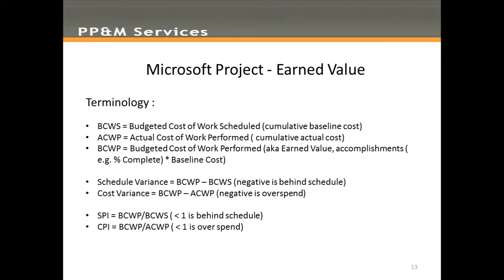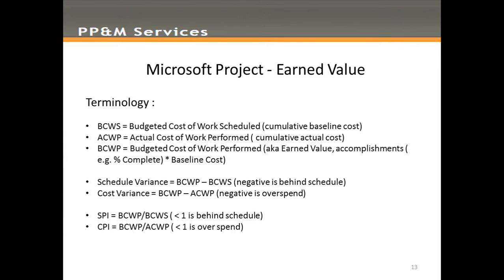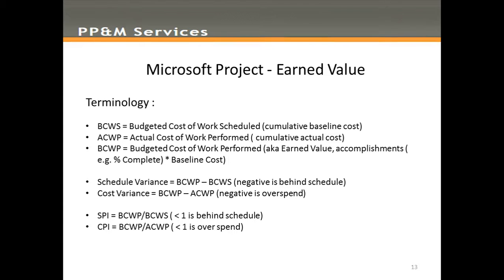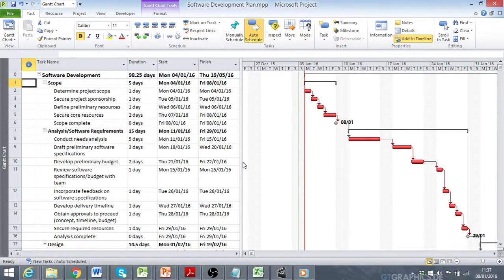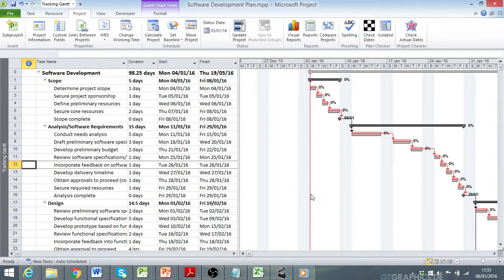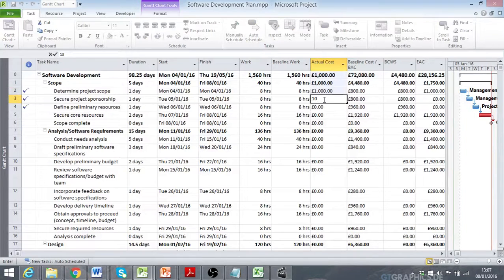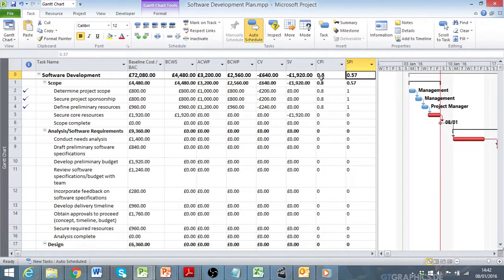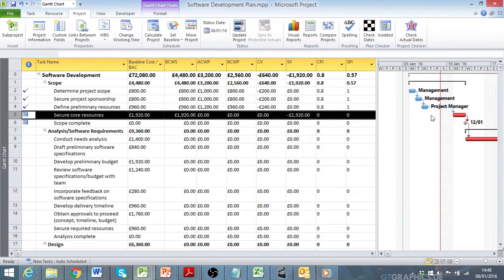Microsoft Project Training - Earned Value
A quick 7 minute overview of earned value analysis in Microsoft Project presented by PP&M Services